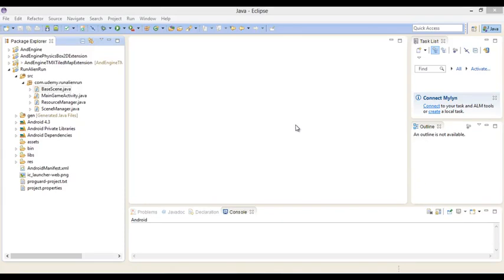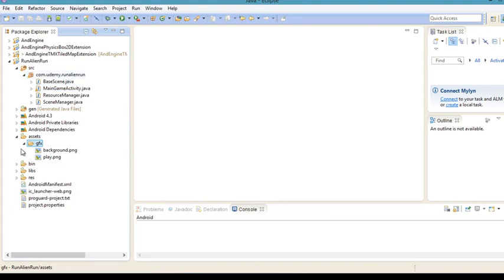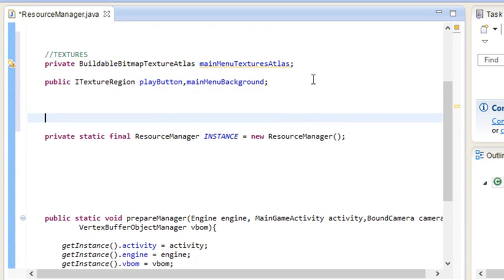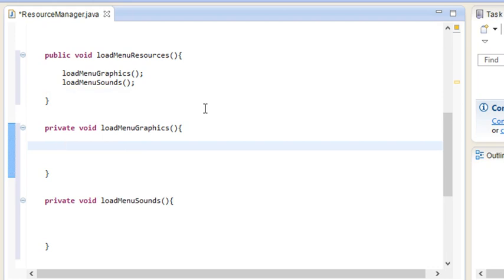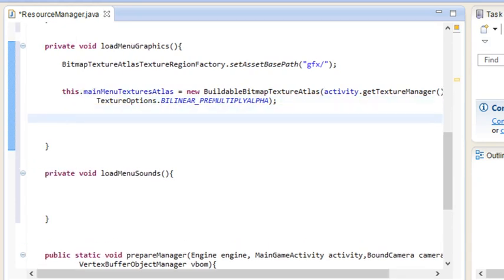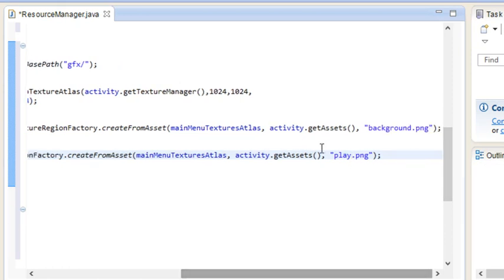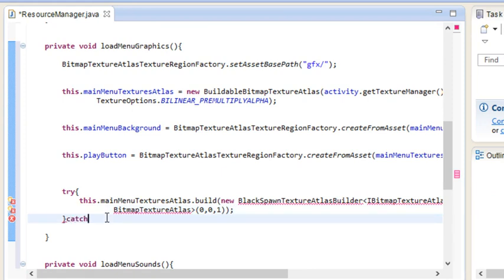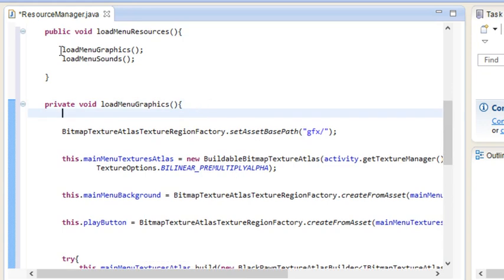Android Making 2D-Games : part 04